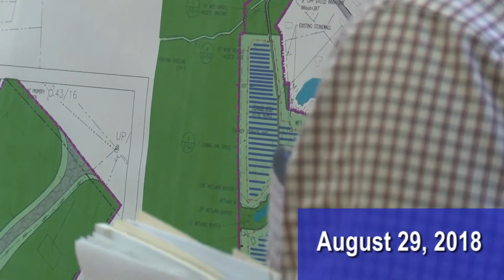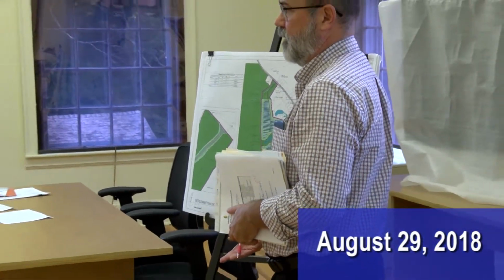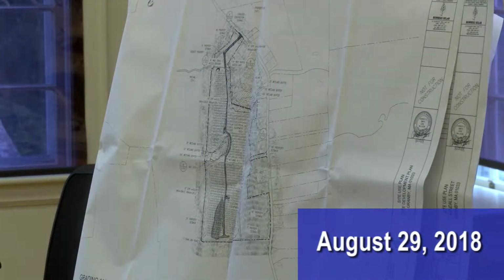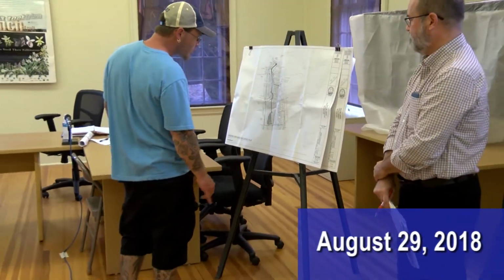GRANBY MA Planning Board 08-29-18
Planning Board Meeting from August 29, 2018 in Granby, MA